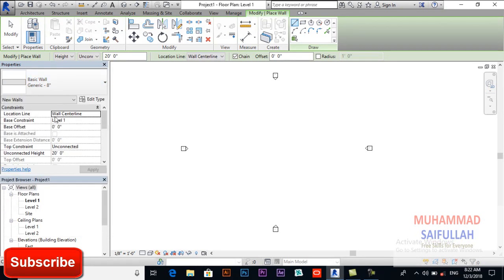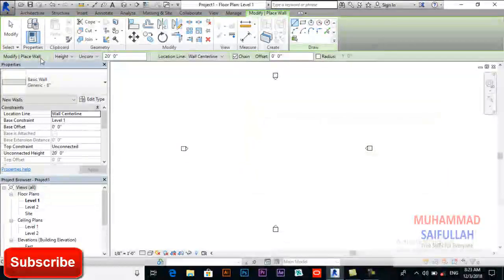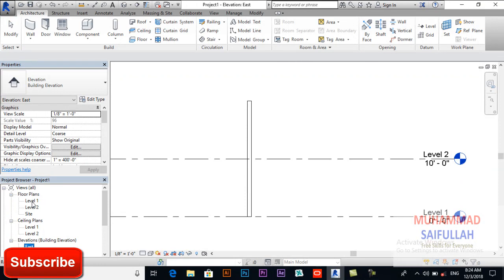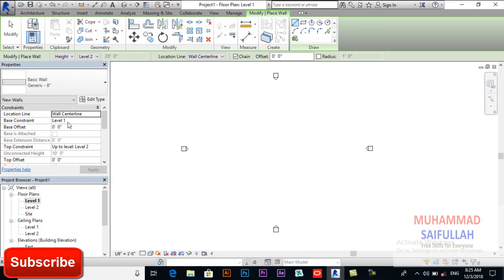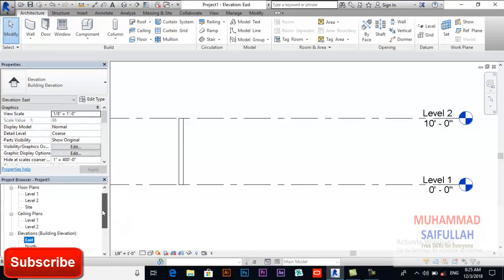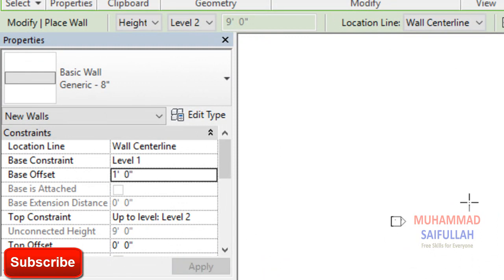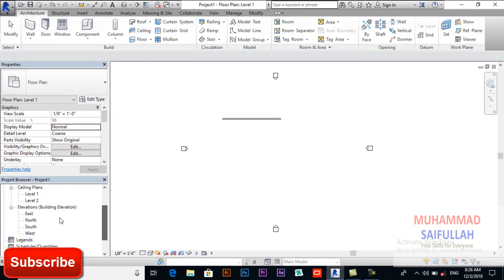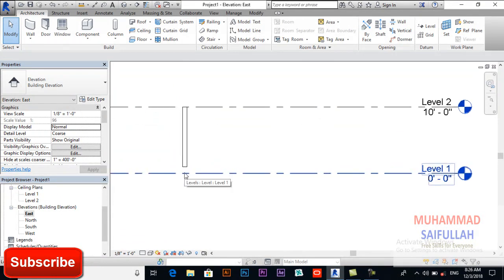Revit Architecture tutorials for beginners- Understanding Wall tool(Walls-01) by sktacademy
In this Video  briefly explained Wall tool in Revit Architecture and BIM (Building information modeling).
Wall is the main tool used in civil and Architectural drawings in any 2d,3d and 4d softwares. Revit has some cool features in Wall tool. Wall types, locations, and behaviour are some cool effects in Wall tool in Revit Architecture. This Part 1 of Wall.

Additional Tags: l'oreal, loreal, facade, curtain wall, material, glass concrete, architecture, family, Structural, Beam, Column, Beam System, Light, family, family editor, street light, Revit, Architecture, House, Reference Plane, Detail Line, Floor,, BIM, Building Information Modeling. Building, Roof, Roof by element, Roof by extrusion, How to model a roof in revit, Revit City, Revit 2018, Revit Turorials, Revit 2017, Revit Autodesk, Revit Architecture 2017, Revit Array, Render, AutoCAD, How to model in Revit, learn Revit, Revit Biginner tutorial, Revit tutorial for Beginner, Revit MEP, Revit Structure

revit architecture tutorials in urdu
revit architecture tutorials for beginners 1
revit architecture tutorials in hindi
revit architecture tutorials for beginners
revit architecture tutorials for beginners 1 tamil
Understanding levels in revit Architecture by sktacademy
Revit Architecture tutorials for beginners- Understanding Wall tool(Walls) by sktacademy